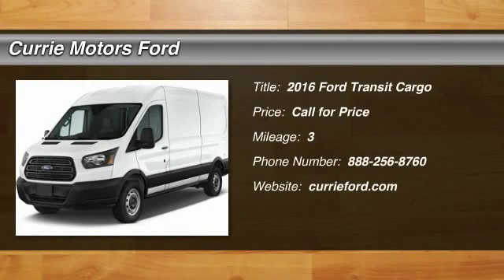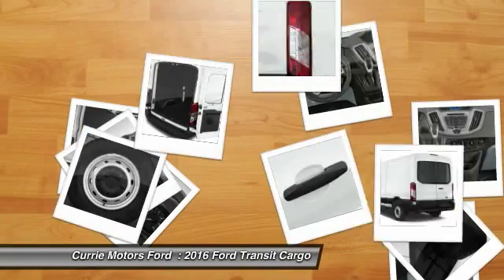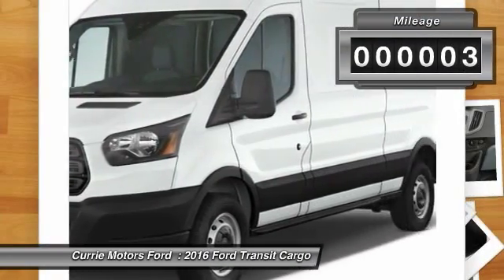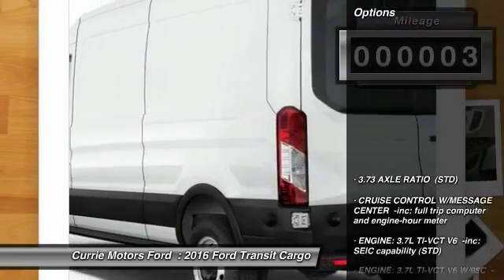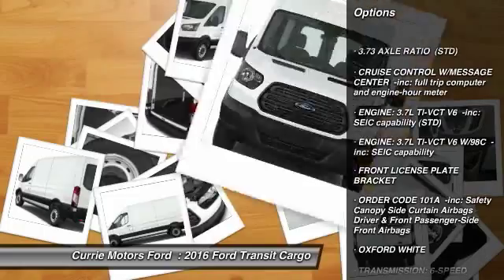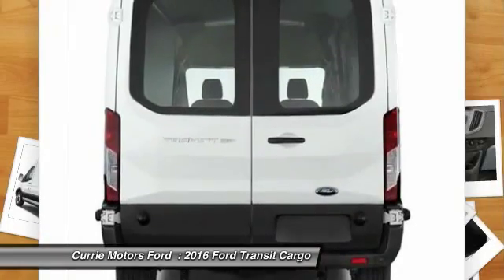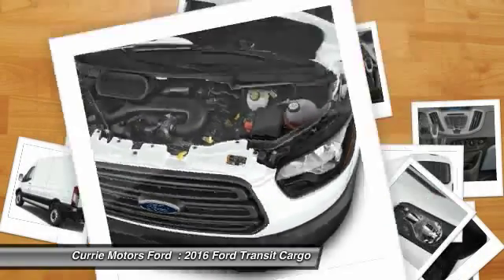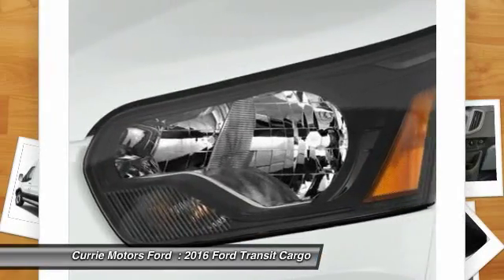2016 Ford Transit Cargo Frankfort, Chicago, Bolingbrook M2487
2016 Ford Transit Cargo

This White 2016 Ford Transit Cargo 250 might be just the cargo van for you. It comes with a 3.7 liter 6 Cylinder engine. It has a white exterior and a pewter interior. Interested in this cargo van? Call today to take it for a spin.